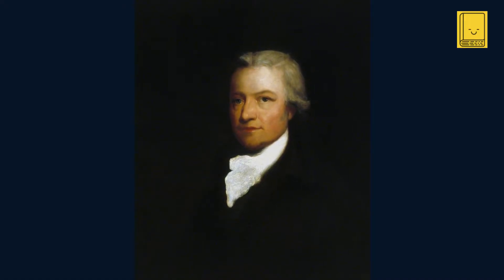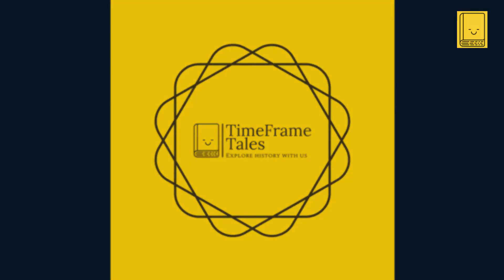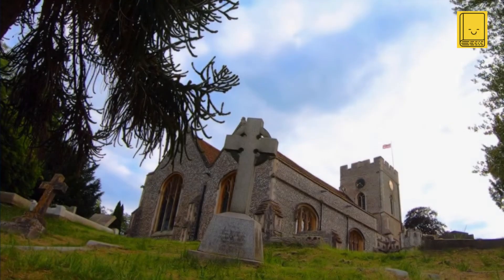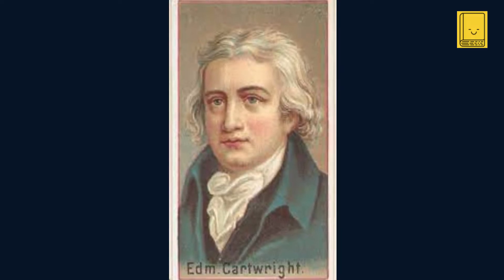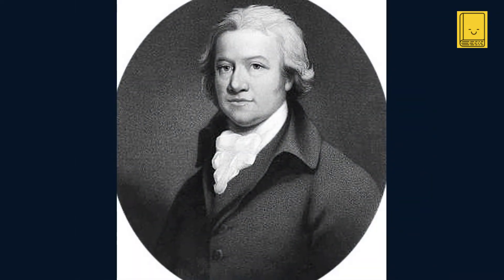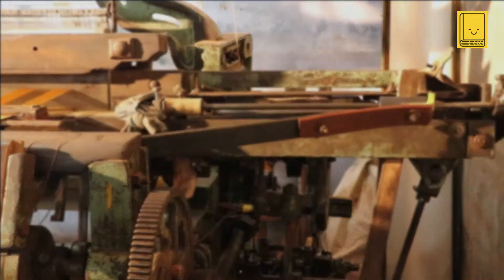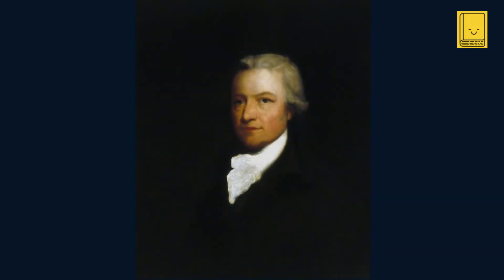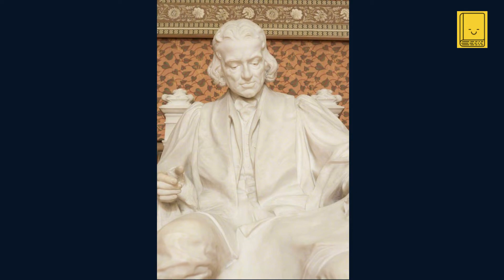Industrial Revolution. Episode 7: Power Loom (1785) - Edmund Cartwright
Join us in this fascinating journey through history as we explore the life and legacy of Edmund Cartwright, the inventor of the power loom. In this episode, we dive deep into the story of how Cartwright's groundbreaking invention revolutionized the textile industry and became a cornerstone of the Industrial Revolution.

🧵 What's Inside:

The Invention Story: Discover how Edmund Cartwright, an English clergyman, ventured into the world of invention and mechanized the art of weaving.
Challenges & Triumphs: Learn about the initial setbacks Cartwright faced, his perseverance, and the eventual success and impact of the power loom.
Industry Transformation: Witness how the power loom transformed textile manufacturing and played a pivotal role in shaping the industrial world.
Legacy & Reflections: Reflect on Cartwright's later years and his lasting impact on the industry and modern manufacturing.

🔔 Stay Tuned:
Next up in our series: "The Threshing Machine - Andrew Meikle's Agricultural Revolution."